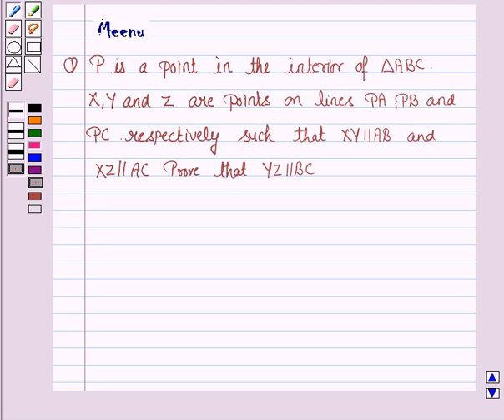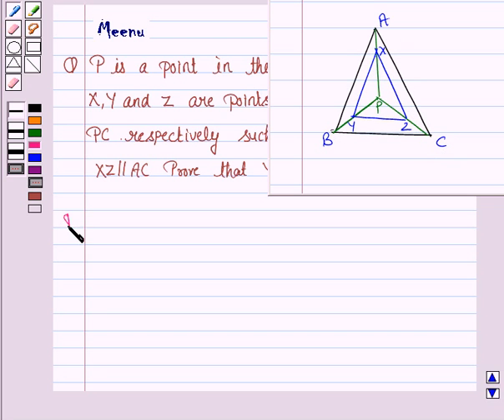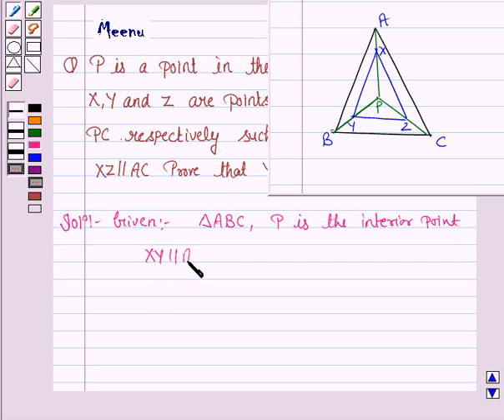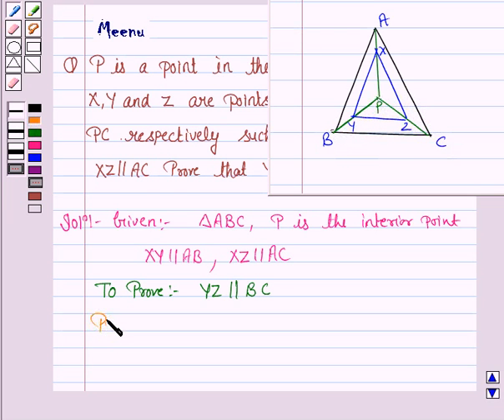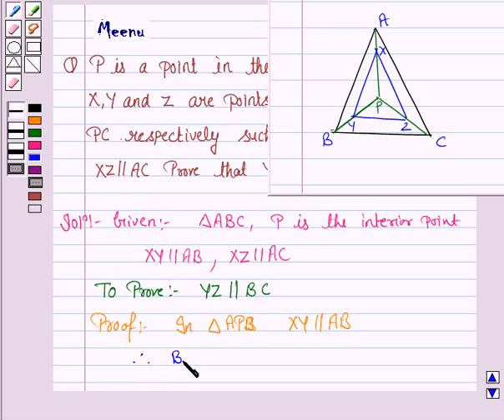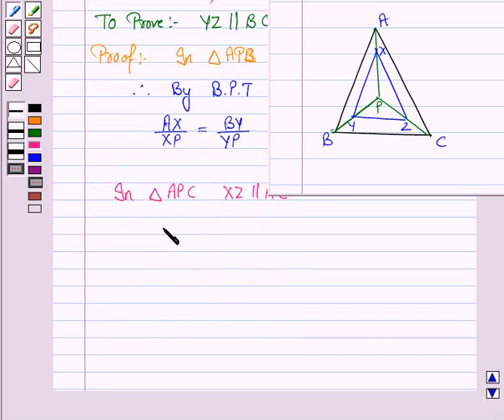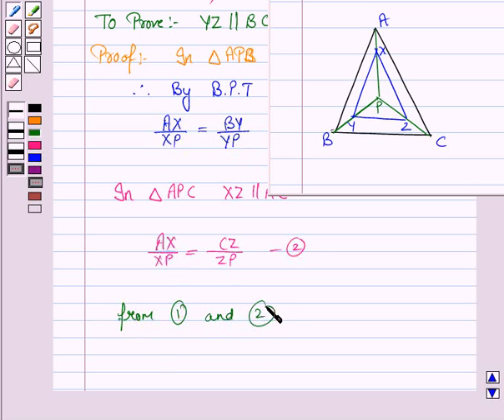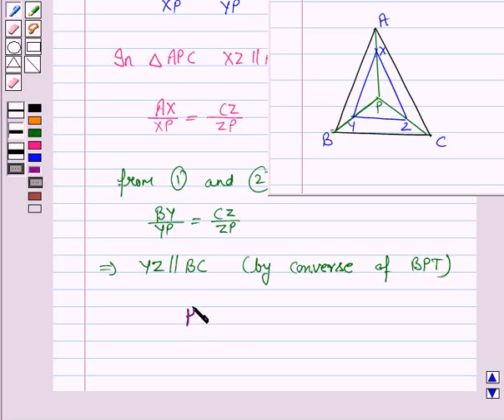Maths X CBSE A 2003 1 7